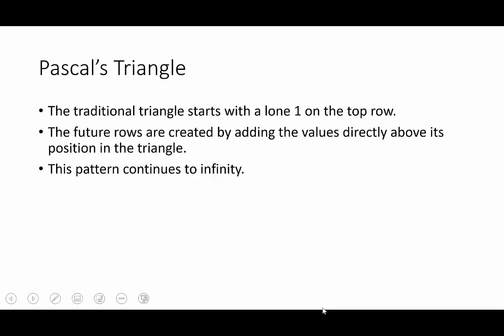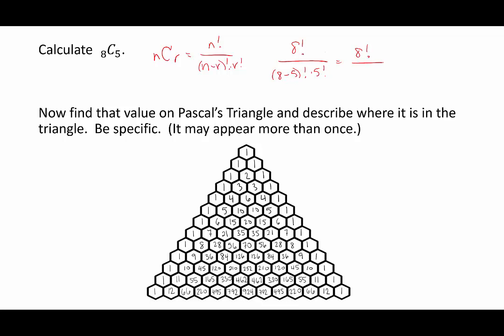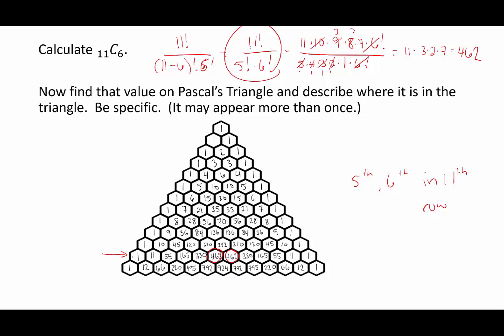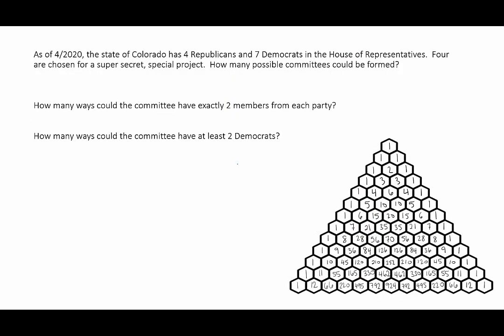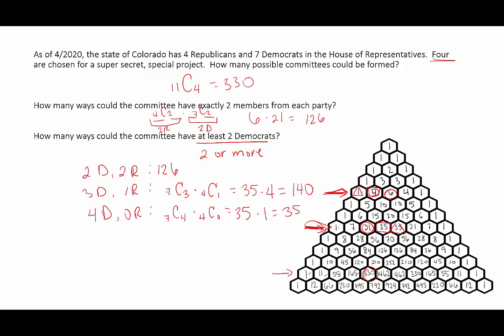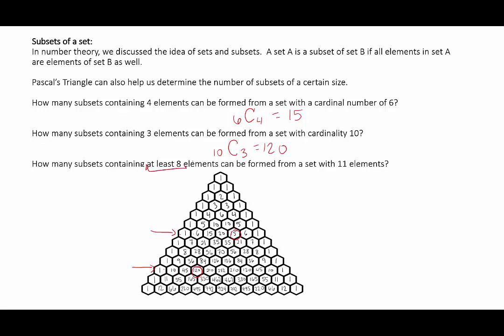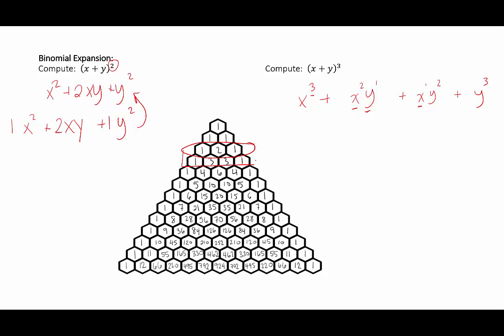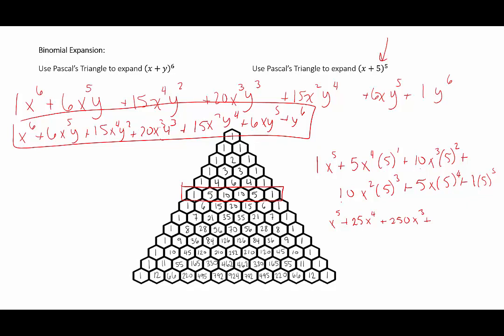Pascal's Triangle and Some Applications